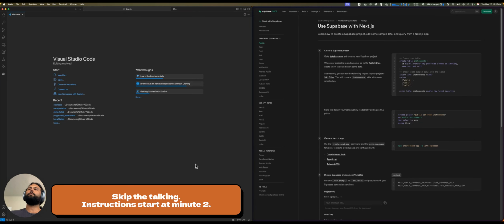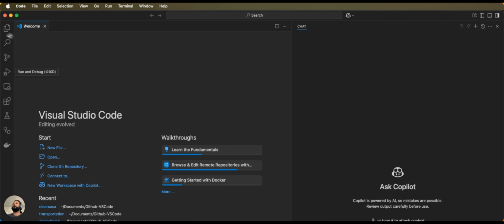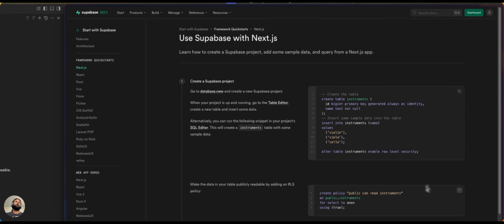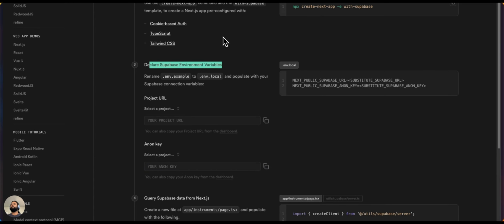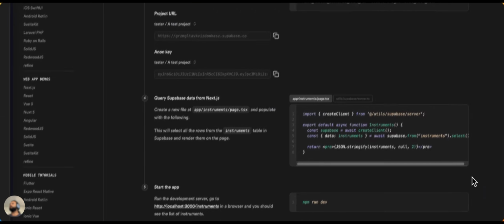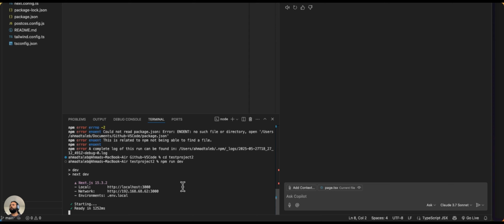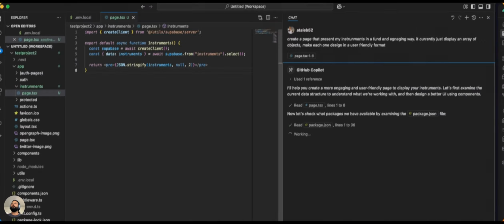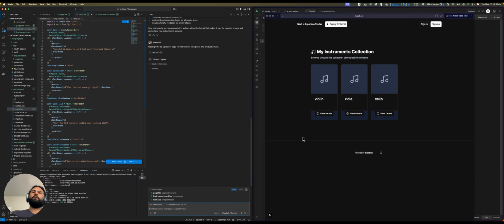Setup an AI assisted work environment with NextJS and Supabase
Get setup with the foundations for building out full stack apps using NextJS and Supabase in 5 minutes.